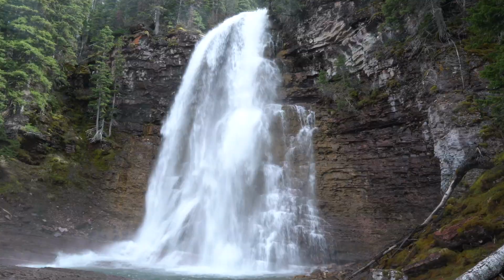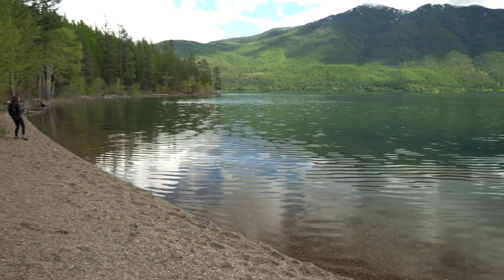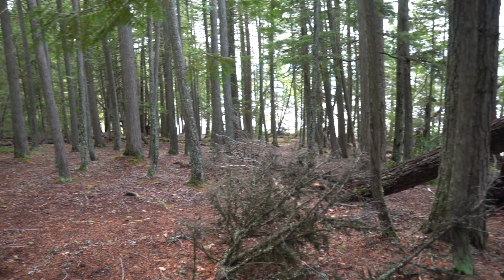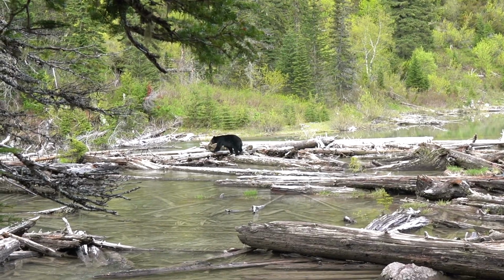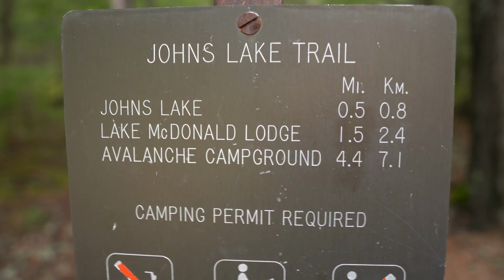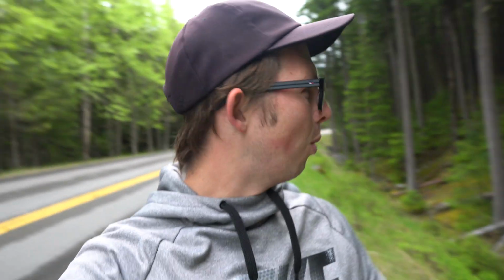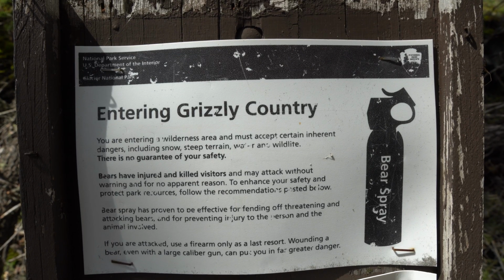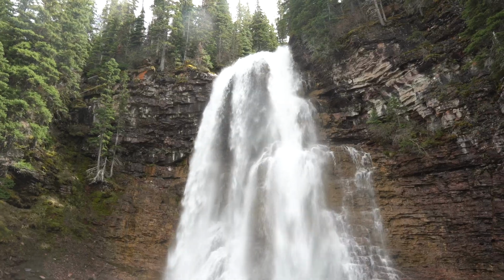The 6 BEST Hikes in Glacier National Park 2021